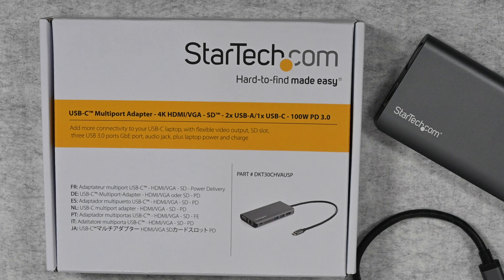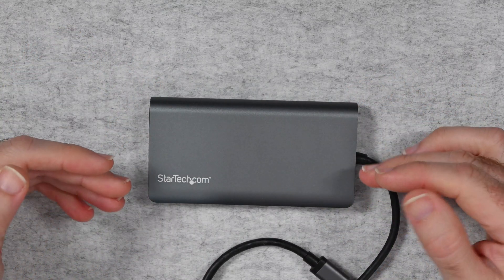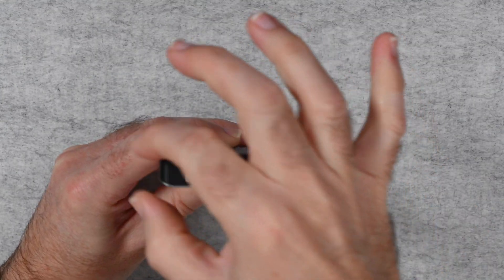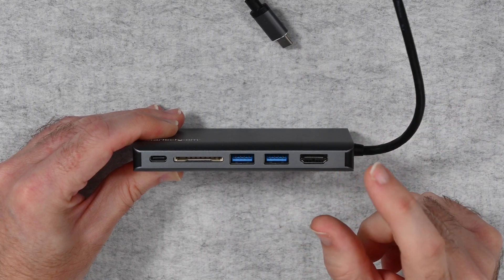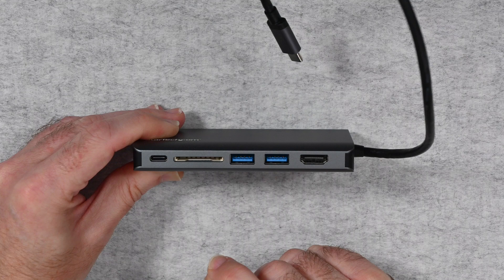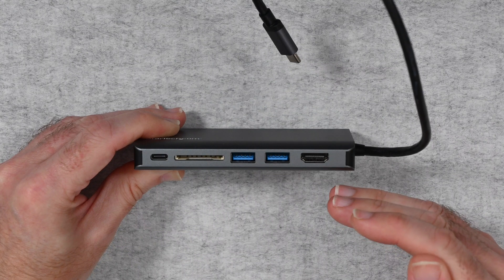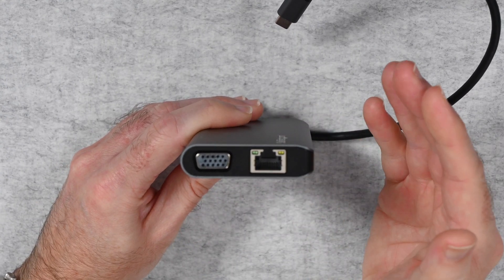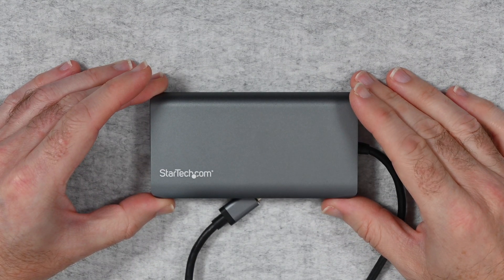StarTech USB-C Multiport Adapter Review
StarTech USB-C MultiPort Adapter DKT30CHVAUSP Review

This USB-C multiport adapter turns your MacBook Pro, USB-C laptop, Chromebook or Android (Samsung Galaxy S8, Note 9 and above) device into a workstation, anywhere you go. A USB Type-C adapter, ideal for travel, features everything from the essential HDMI or VGA video outputs and USB ports to an SD card reader and 100W PD including PD passthrough. All through a single extended length 30 cm Thunderbolt 3 or USB-C attached host cable, providing more flexibility for harder to reach laptop and tablet connections.